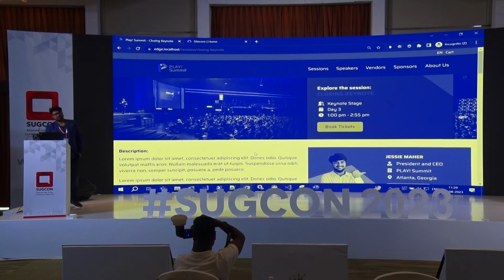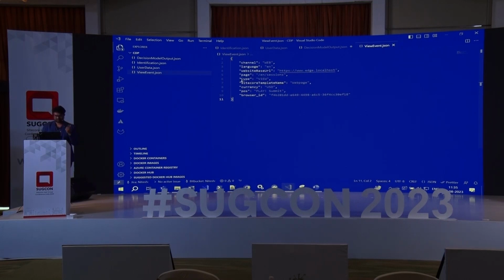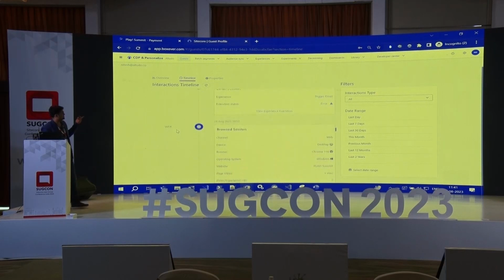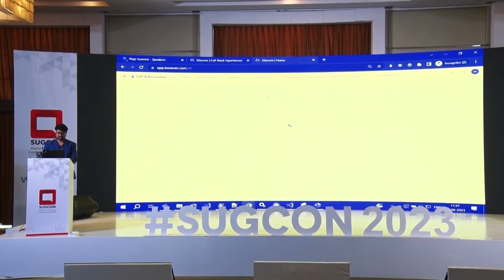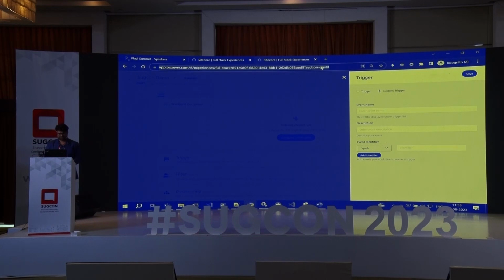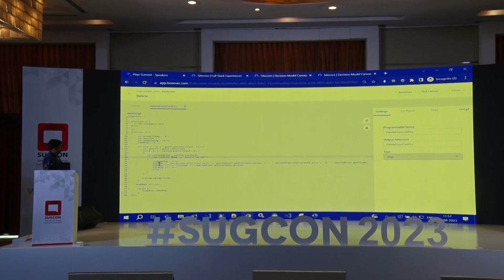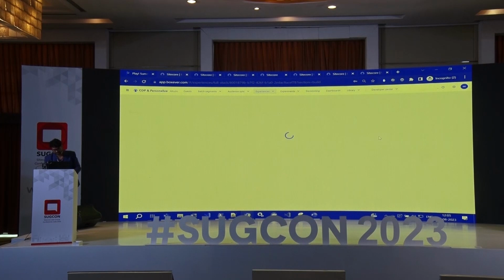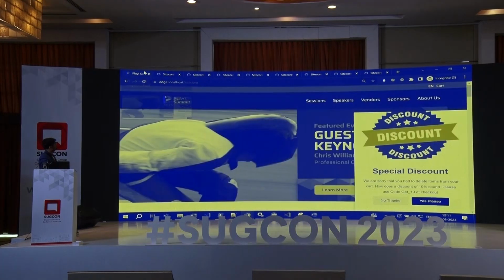A Deep Dive into Sitecore's New Personalization Engine By Nitesh Kumar | SUGCON India 2023